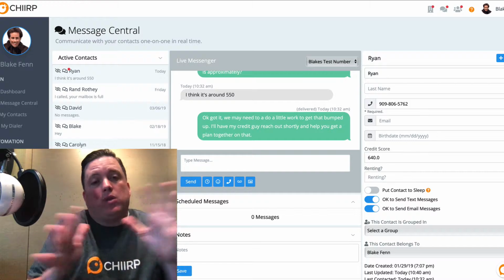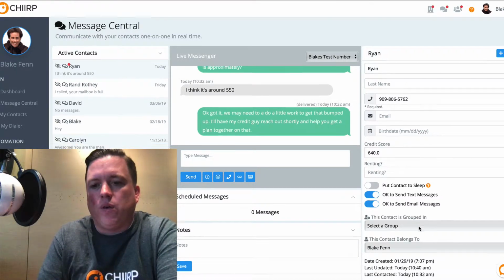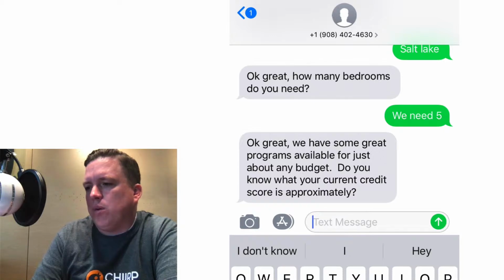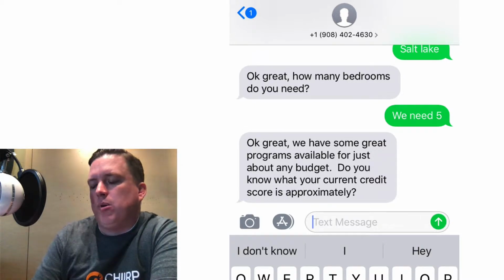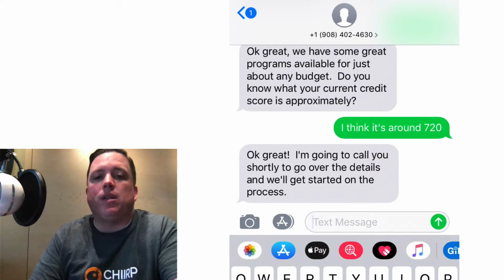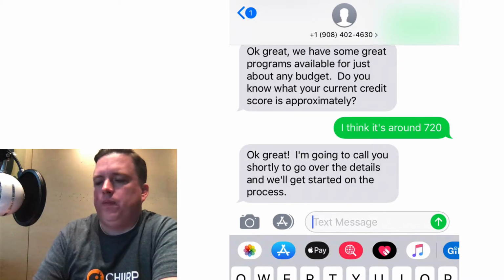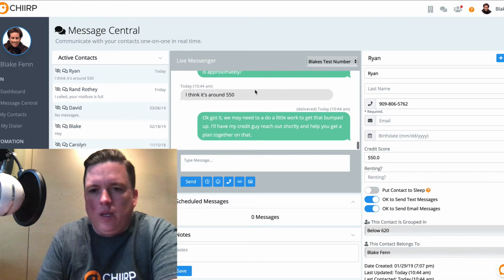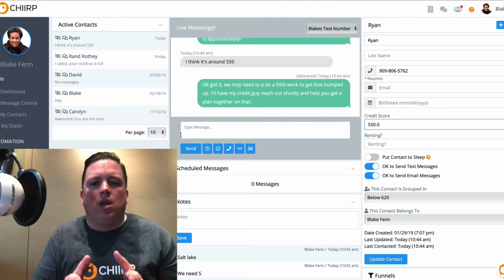CHIIRP - Smart, Automated Text Conversations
Qualify your leads automatically and schedule more appointments with your good leads faster.